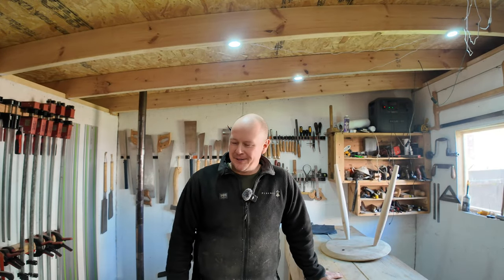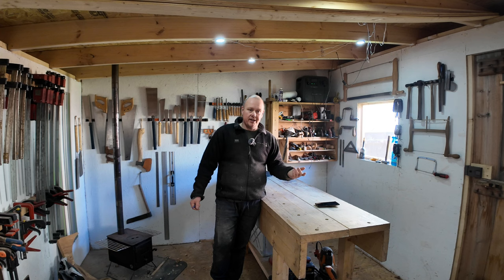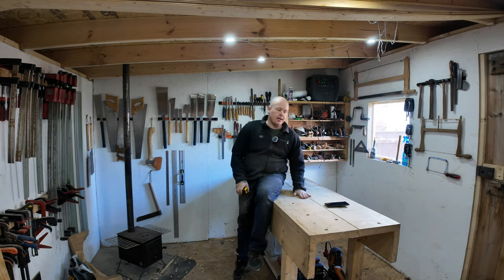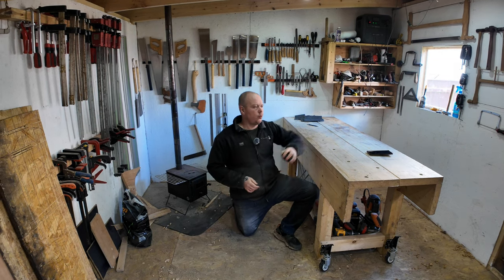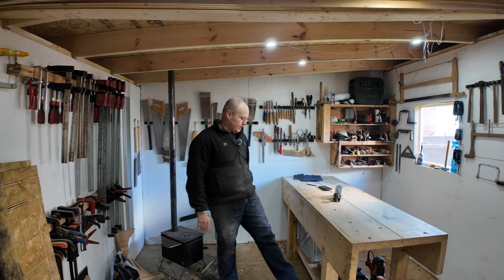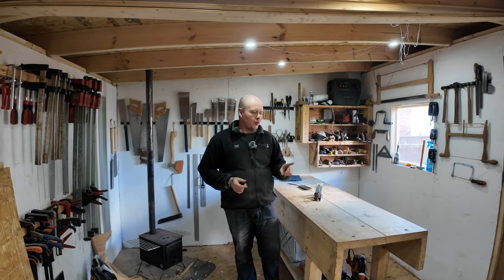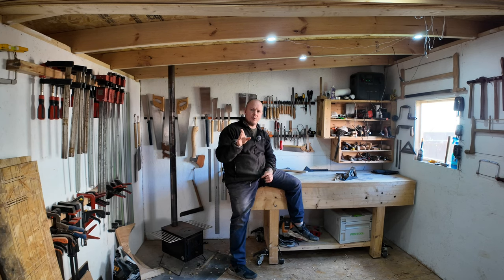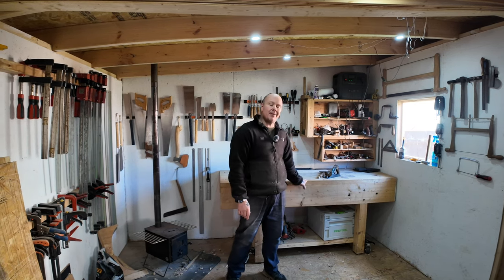woodworking podcast 117 Nicholson workbench.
In this podcast, I have a general discussion about my tall workbench, likes, dislikes and what I'd like to add to the bench.

I also appreciate all feedback, Even bad feedback, just make it constructive.

link to all my content, including the free Roman workbench ebook and plans.